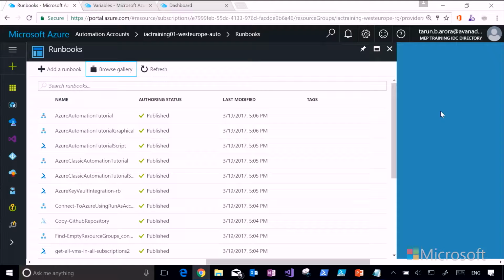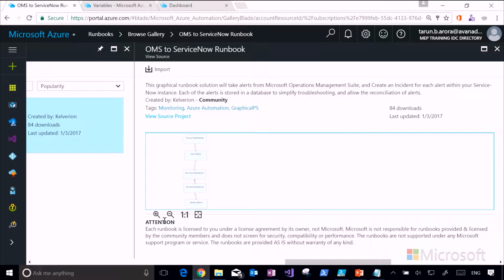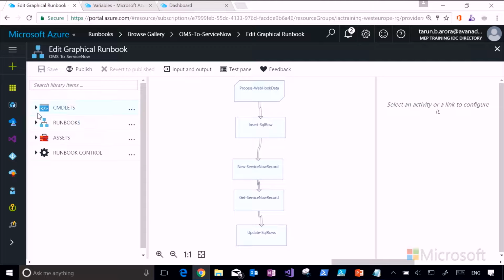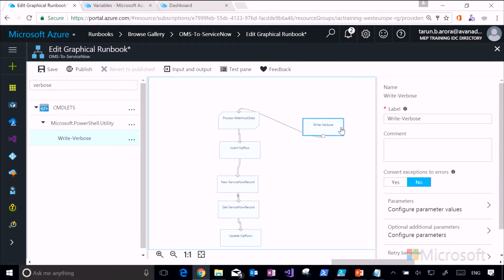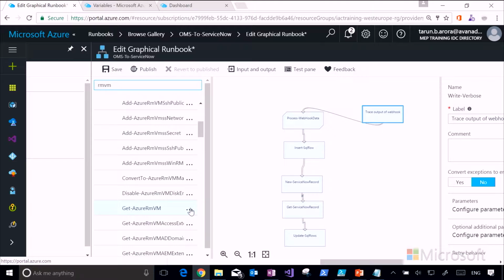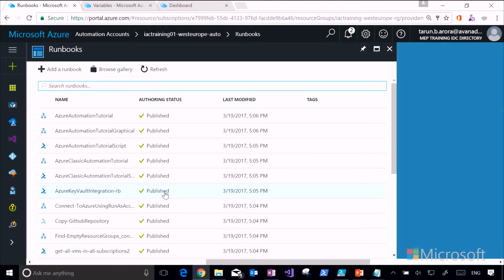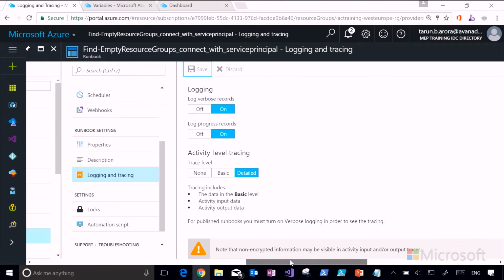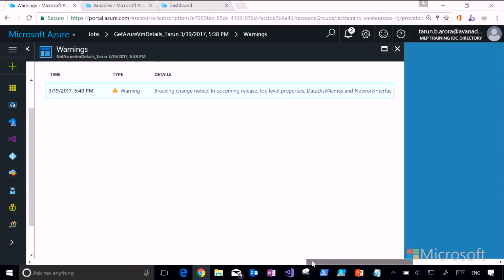M1 7 2017 03 21 74257 Infrastructure As Code 2016 1080 Encoding